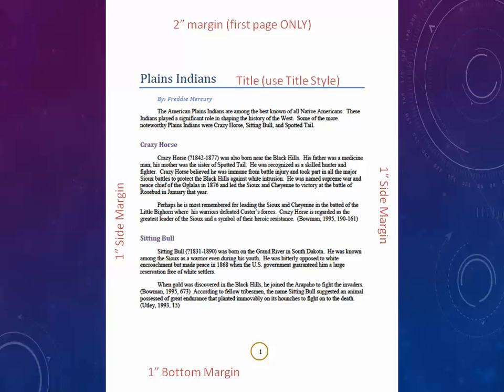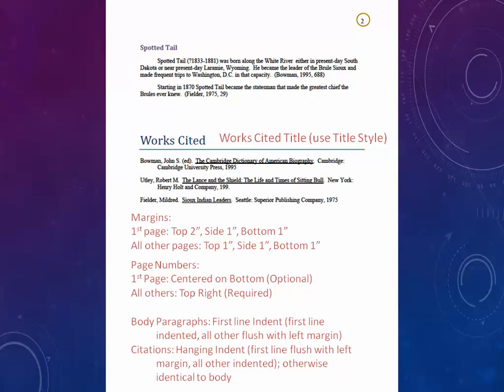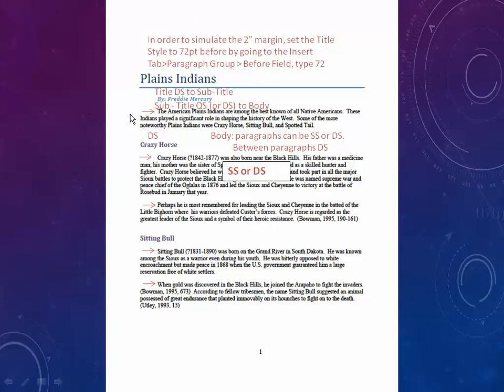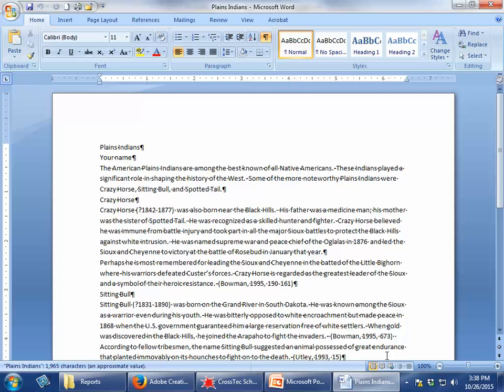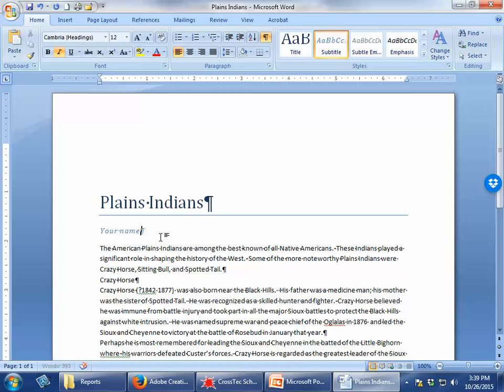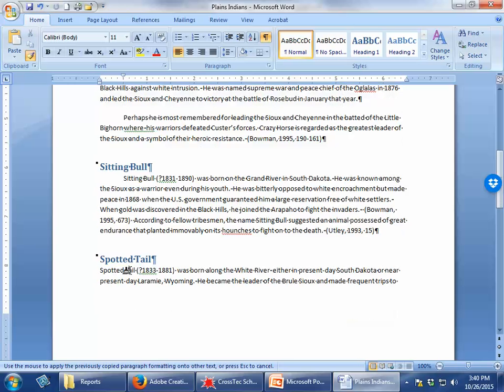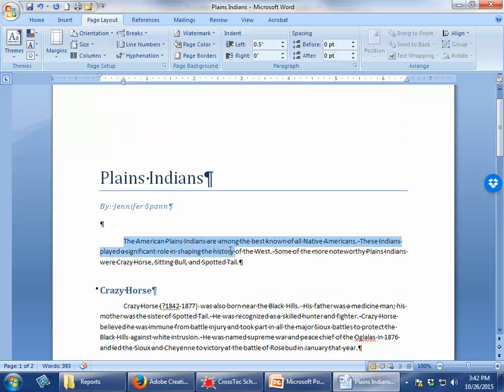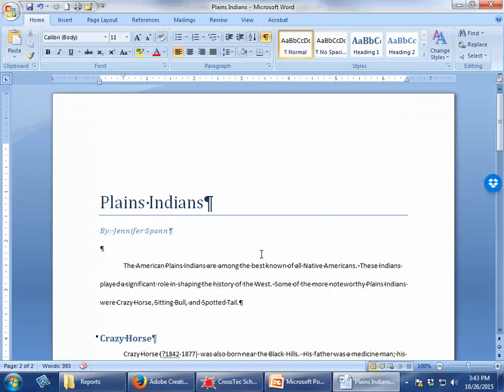Formatting a Report using Styles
This video shows students how to use use Styles in Word to format a report.